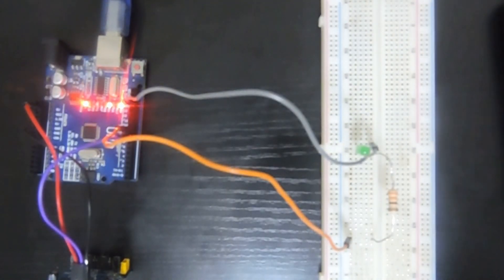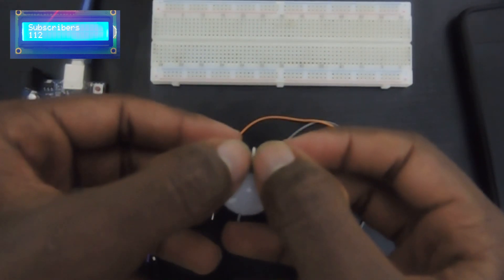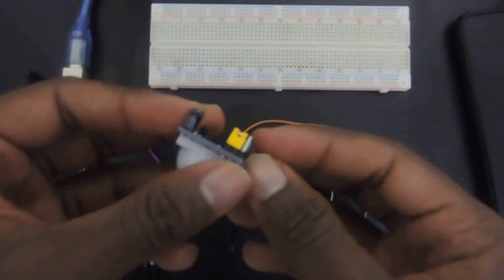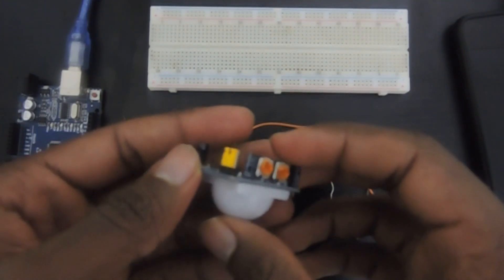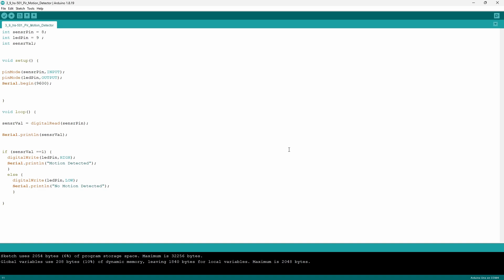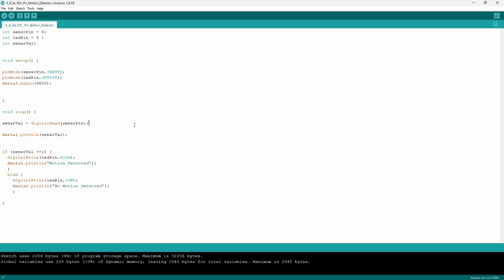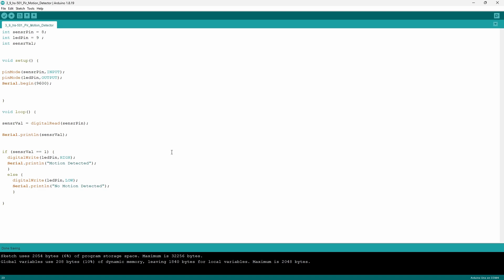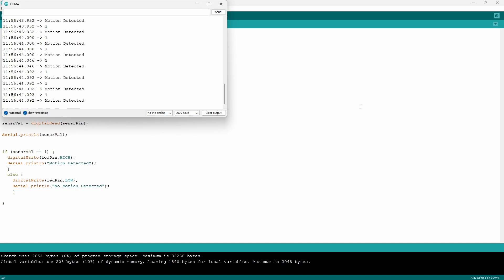Arduino Series: Tutorial | 3:9 HC-SR501 PIR Motion Sensor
In this video i cover the basics of using the HC-SR501 PIR Motion Sensor and how it works.

to get yourself a hc-sr501 sensor

To follow the course purchase this arduino kit through;

To become apart of our discord community, join through;
Appreciate it

Excuse the video and audio as i tried a new setting, and clearly it didn't go as smooth as i wished